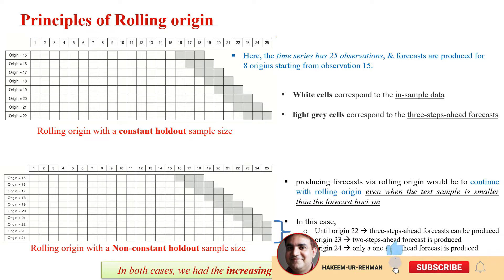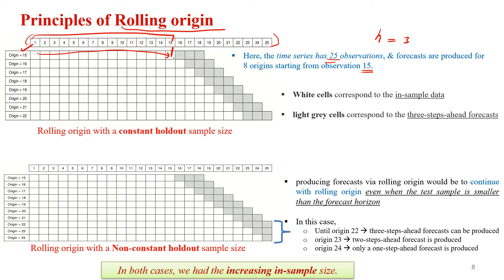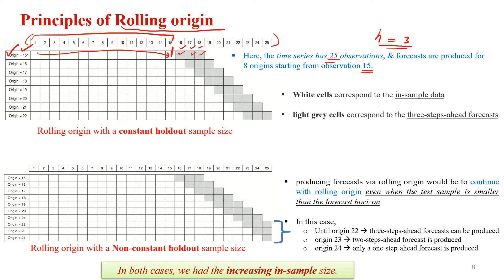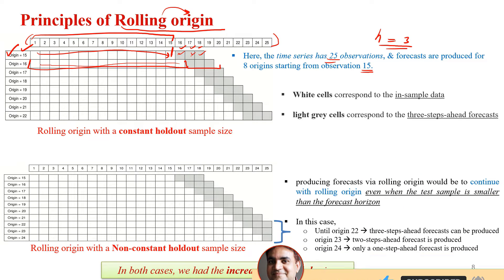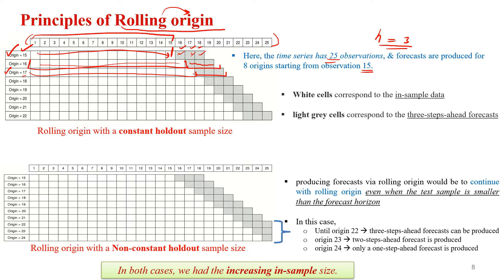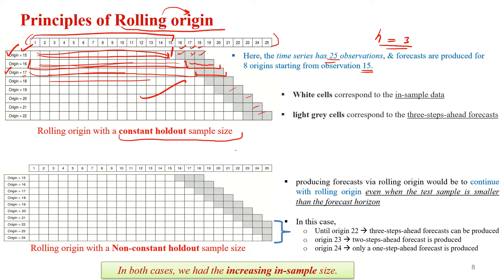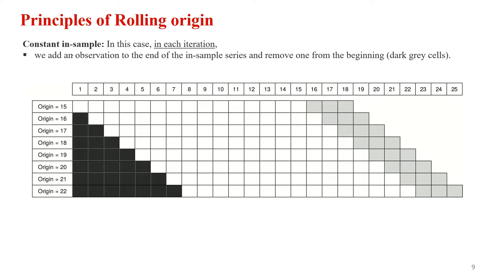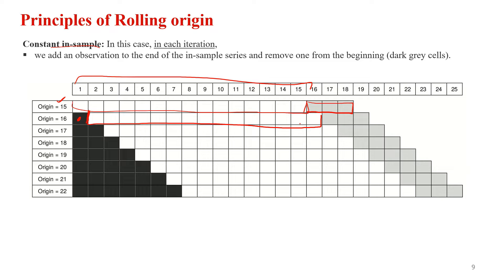Rolling Horizon Forecast Accuracy in R: Cross-Validation & Error Metrics (RMSE, MAPE)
Master time series cross-validation in R using rolling horizon methods! Learn to implement constant/non-constant holdout samples, calculate forecast errors, and optimize models with RMSE/MAPE.

You’ll Learn:
✅ Rolling Cross-Validation: Simulate real-time forecasting
✅ Error Metrics: Calculate & interpret RMSE, MAPE, MAE
✅ Loop Automation: Dynamic model fitting in R
✅ Horizon Analysis: Accuracy decay over time
✅ Model Selection: Data-driven forecast optimization

Tools Used:
📊 R · 📈 forecast Package · 🔄 Base R Loops · 📉 ggplot2